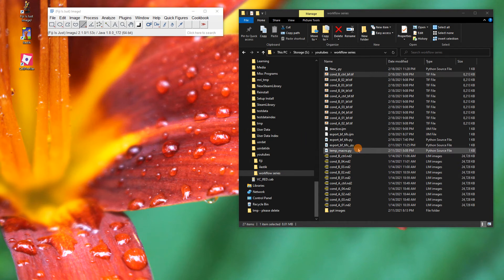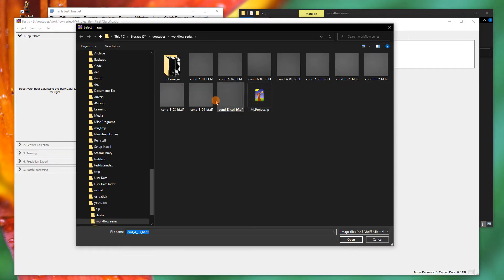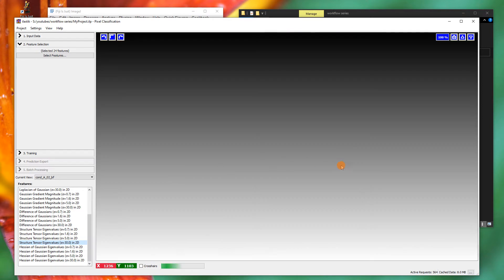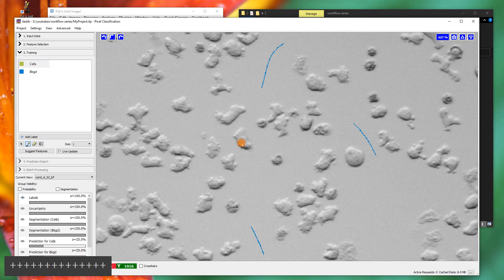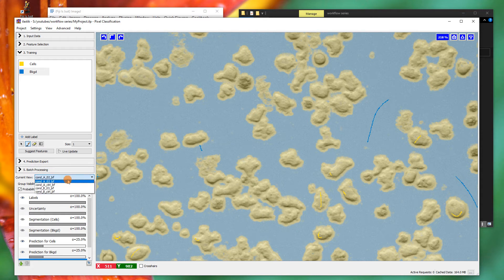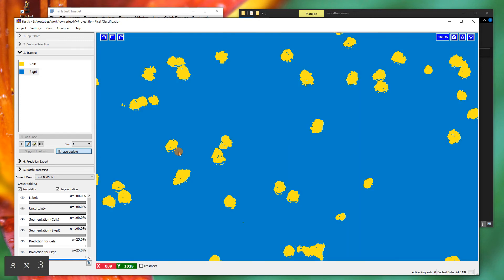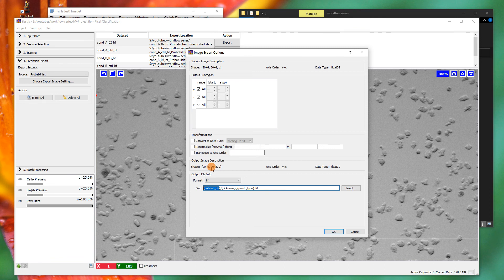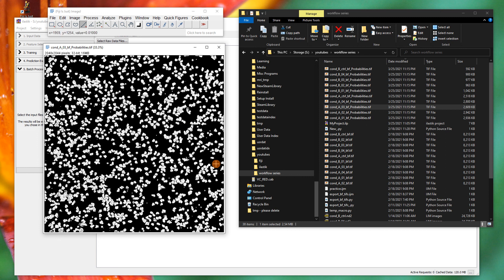Fiji, ilastik, Cellprofiler - Workflow Series Part 2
Basic steps to train and apply a pixel classification machine learning model in ilastik